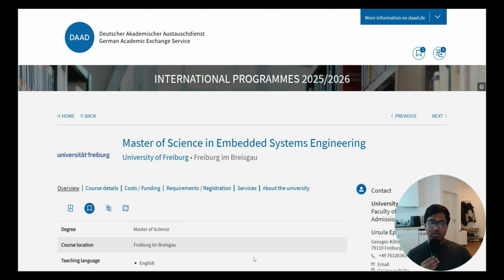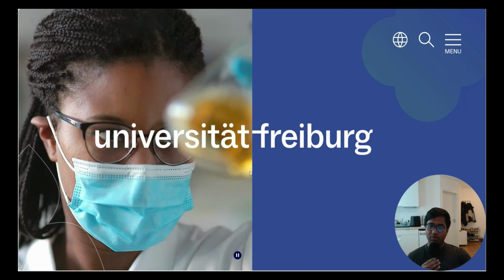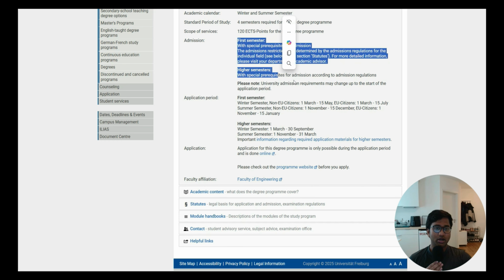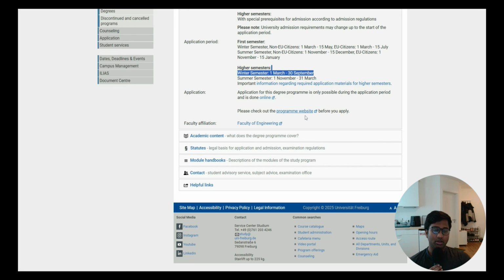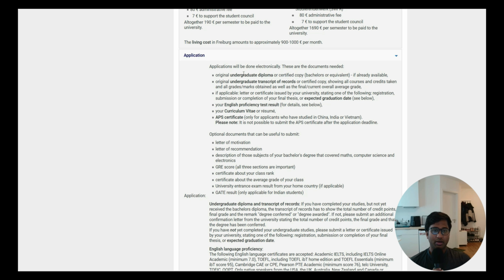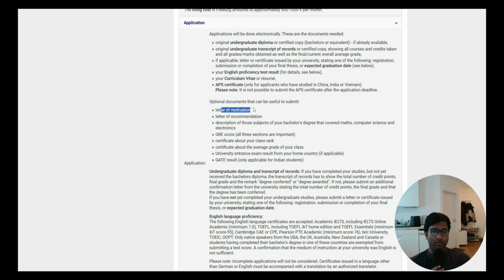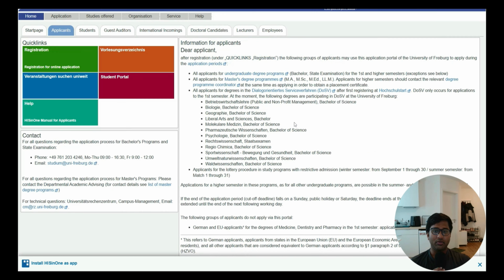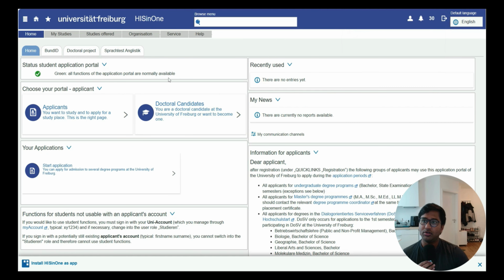HOW TO APPLY | MSc | EMBEDDED SYSTEMS ENGI. | UNI FREIBURG | PART 1 | REQUIREMENTS & REGISTRATION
In Part 1 of this two-part series, I guide you through the application process for the Master of Science in Embedded Systems Engineering at the University of Freiburg using the university’s internal application portal. This video focuses on understanding the requirements and getting started with the registration process.

🎯 Here’s what you’ll learn:
✅ Admission requirements and eligibility criteria
✅ How to register and create an account on the Freiburg online portal
✅ Selecting the Embedded Systems Engineering MSc program
✅ Overview of required documents and language proficiency criteria
✅ Important application tips and deadlines

🎓 Course: Master of Science in Embedded Systems Engineering
🏛️ University: University of Freiburg
📍 Location: Freiburg im Breisgau, Germany

Ideal for international students looking to apply directly to University of Freiburg without using Uni-Assist.